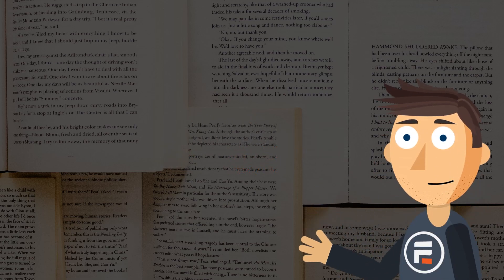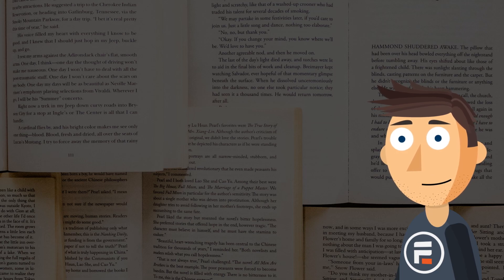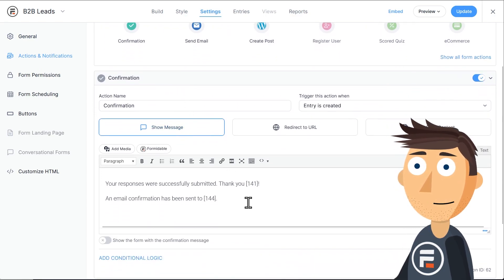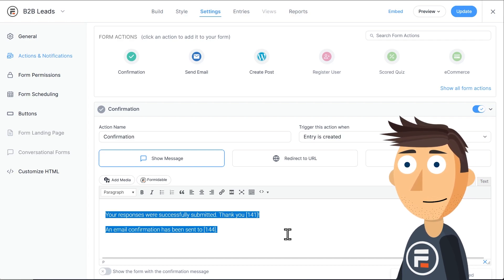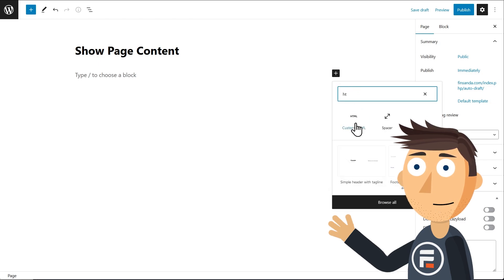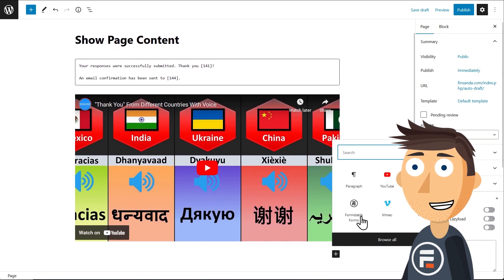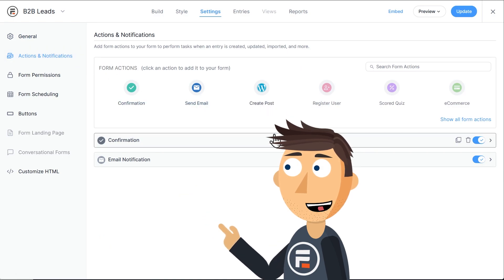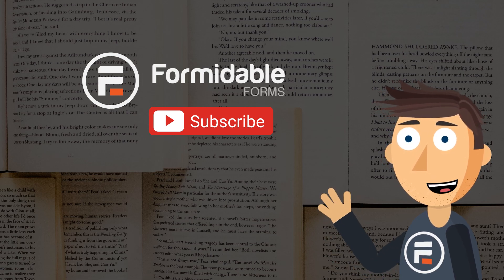How to Display a Full Page as a Success Message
Sometimes you might want to display a full page worth of content as a success message without redirecting. Formidable makes it easy!

0:00 - Intro
0:40 - Current Success Message
1:27 - Creating Our Page
2:07 - Private Publishing